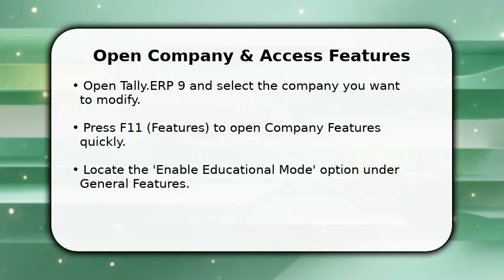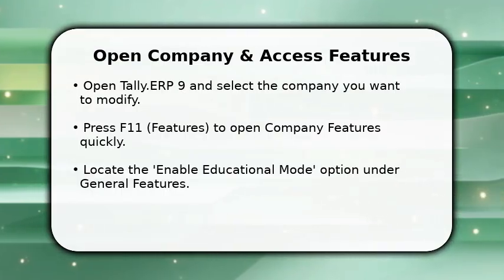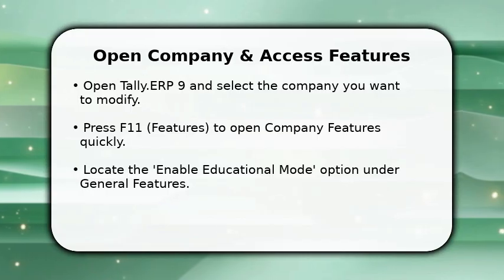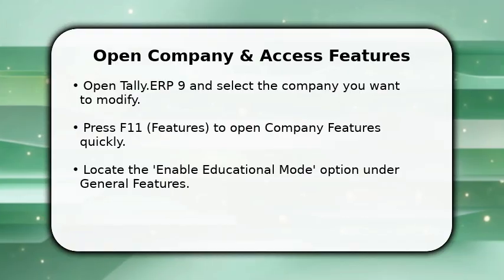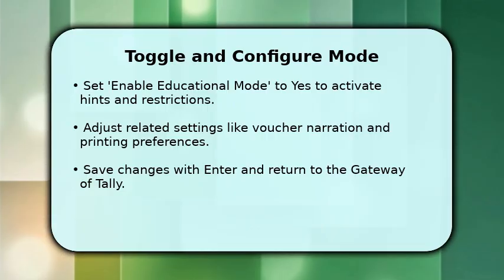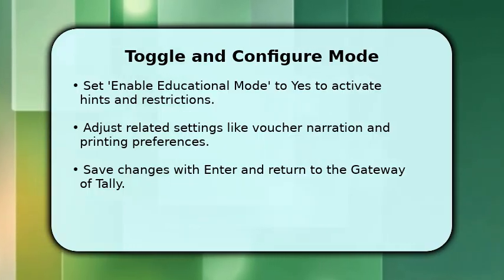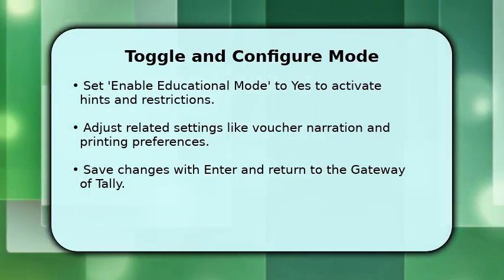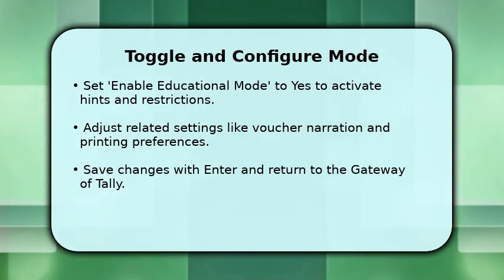How to Change Education Mode in Tally Erp 9 - Step by Step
Discover the essential guide to altering education mode in Tally ERP version 9. This video provides a clear, step-bythy process for businesses looking to customize their accounting system's educational features. From initial setup through advanced configurations, learn how to tailor your financial management tools effectively.

Tally ERP, education mode change in Tally ERP version 9, step-by-step guide for education settings, customize accounting system educational features, financial management tool configuration, accounting software tutorial, ERP step by step instructions, business financial setup with Tally, Tally user manual section on education mode, optimizing ERP learning modules